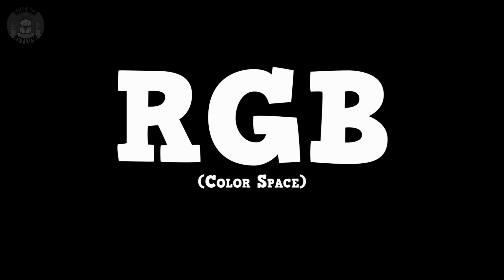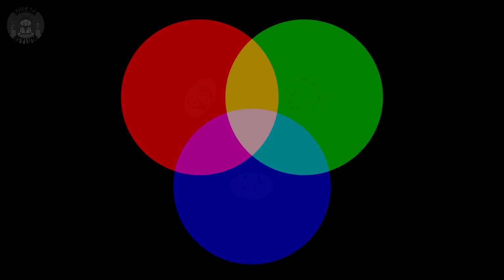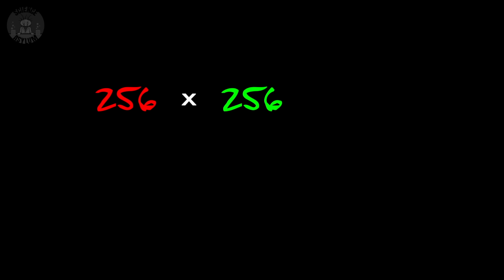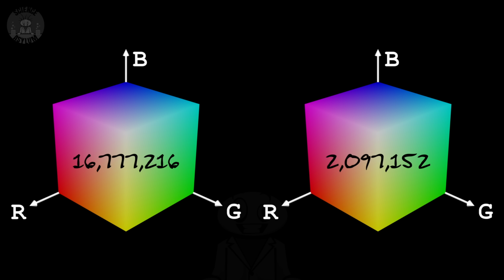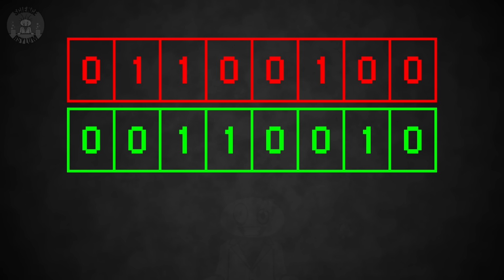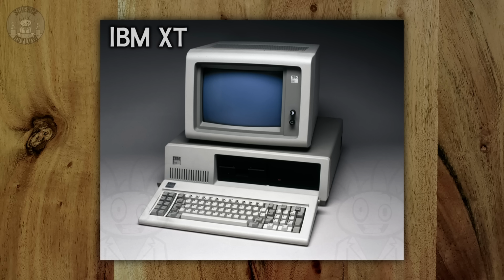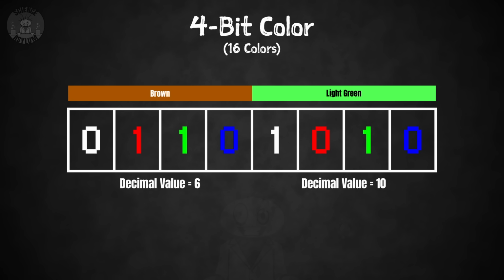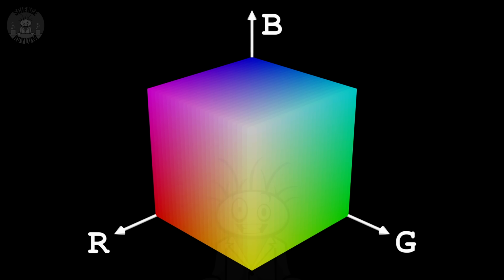Color Screens Peaked 30 Years Ago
No matter what device you're watching this on, you're getting the same 16 million colors everyone got in the early 90s. What's up with that?

Nick Lucid - Host, Writer, Editor, Animator
Emily Lucid - Producer, Captions
VIDEO ANNOTATIONS/CARDS

For Alternative Support Options...

HUGE THANK YOU TO THESE SUPPORTERS

Asylum Orderlies:
Chloë Joan López, Dhruv Singhal, James Smith, Joel Wolhendler, Peter Engrav

Einsteinium Crazies:
Benjamin Sharef, Dan Sullivan, Eoin O'Sullivan, Jonathan Lima, Joseph Salomone, Kevin Flanagan, Matias Cveczilberg

Plutonium Crazies:
Al Davis, Compuart, Kevin MacLean, Rick Myers

Platinum Crazies:
Christopher Bennett, Clayton Bruckert, David Johnston, E. W. Darbyshire, JJS, Jonathan Reel, Li-Ce Hu, Marino Hernandez, Mr. Orn Jonasar, Ulrich
SOURCES

IMAGE/VIDEO CREDITS

Select imagery/video supplied by Getty Images
TIME CODES

00:00 Intro
00:14 Color Pixels
00:46 Human Color Vision
01:10 RGB Color Space
02:05 Screens vs Vision
02:39 Bits and Bytes
03:26 Moderns Screens
03:46 Why 24-Bit Color?
05:22 Closing Thoughts
06:18 Featured Comment